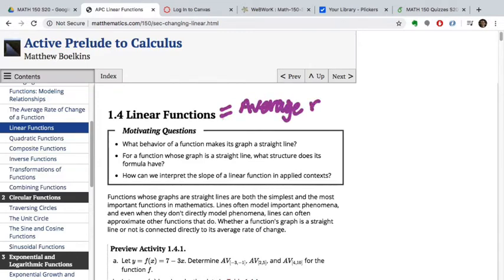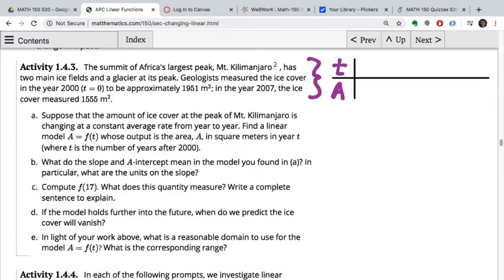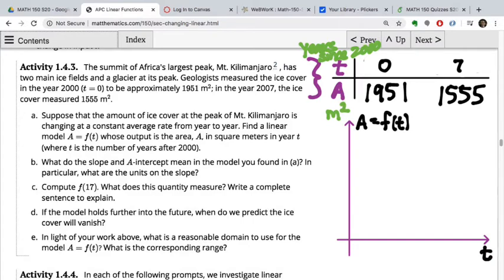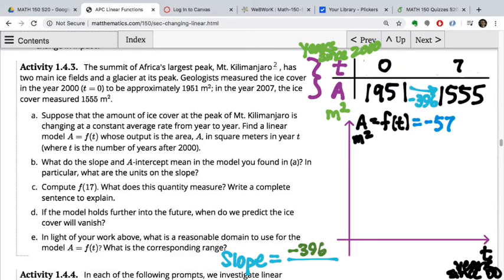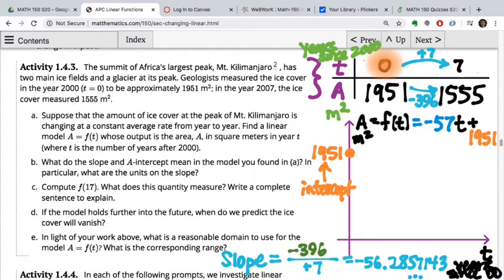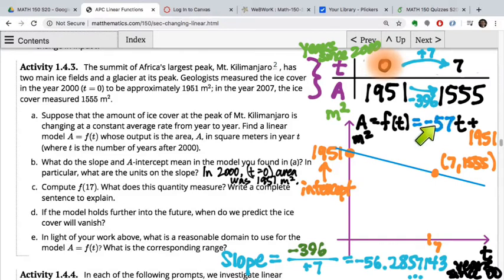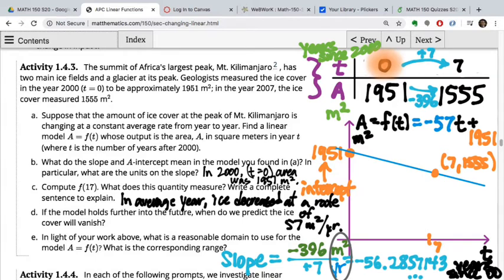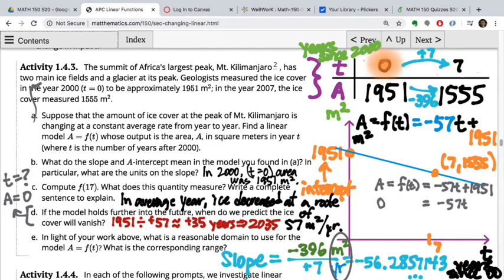150.B3 Activity 1.4.3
Linear functions activity from 2/5/2020